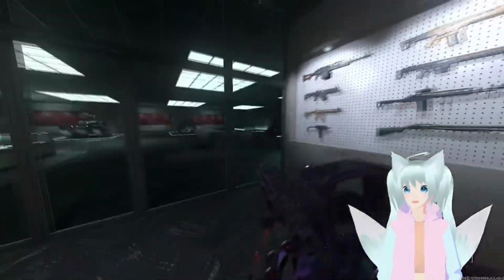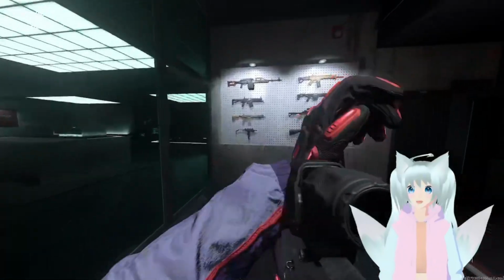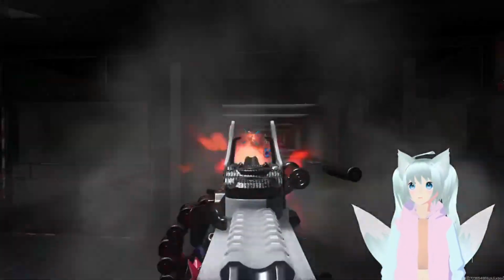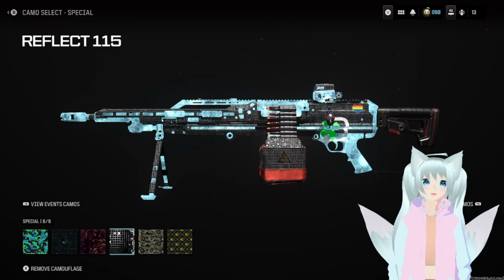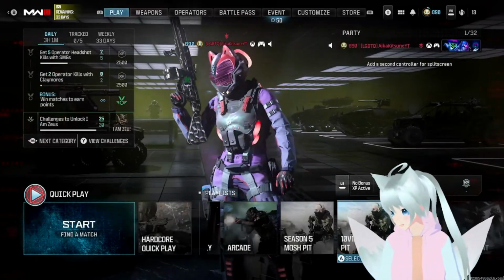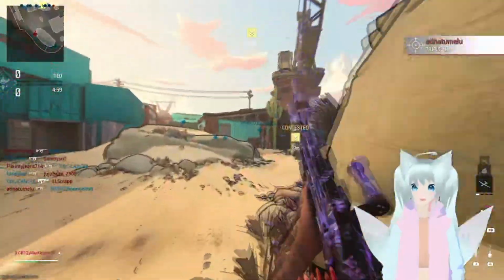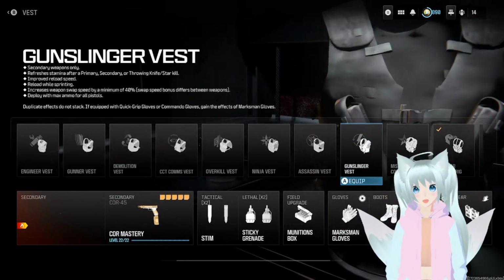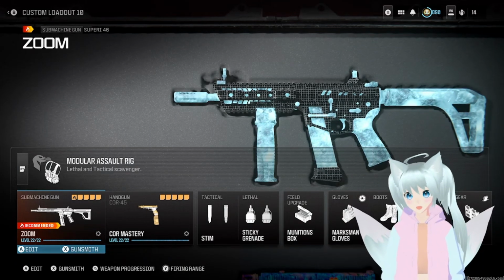The JAK PROTEAN Kit is kinda nuts